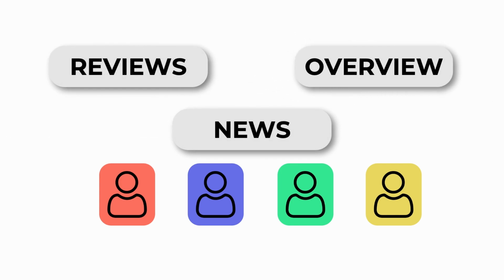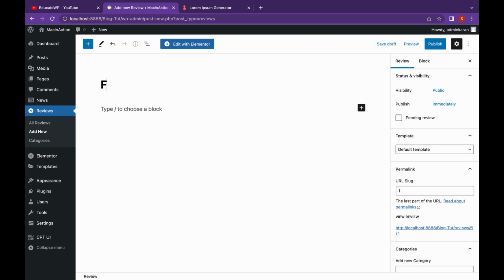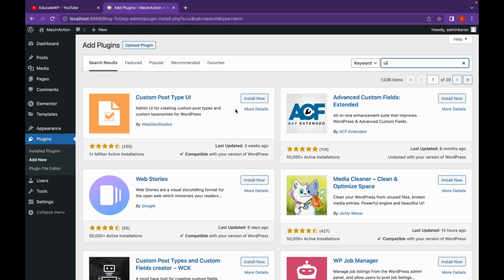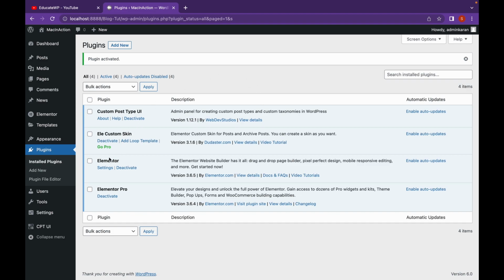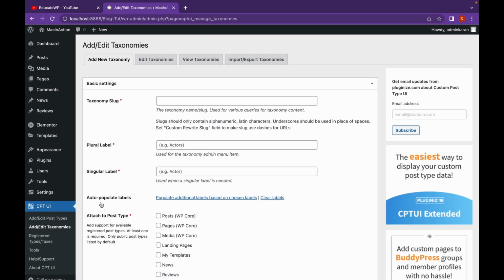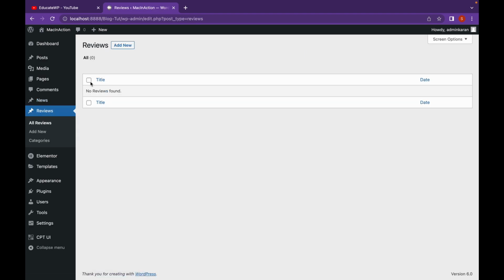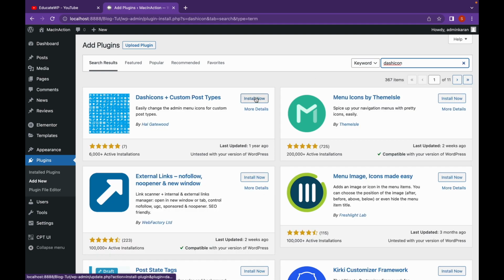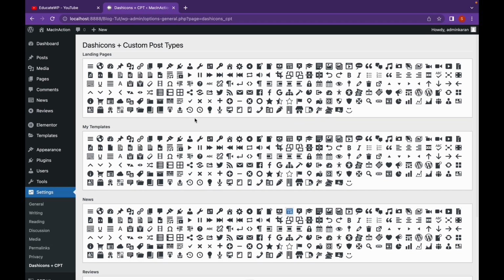How to Create Custom Post type in WordPress | EducateWP 2022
"In this video, we will add Custom post types and edit its Taxonomies in our WordPress."

Custom Post types create a separate space for managing different types of content and its properties and can be accessed with the help of Dynamic content in Elementor Pro to create advanced and interactive websites.